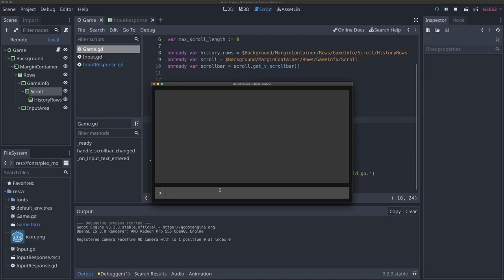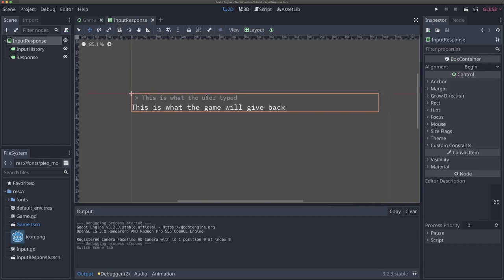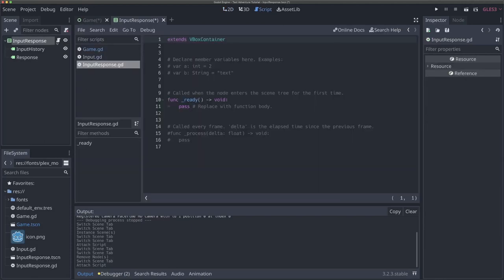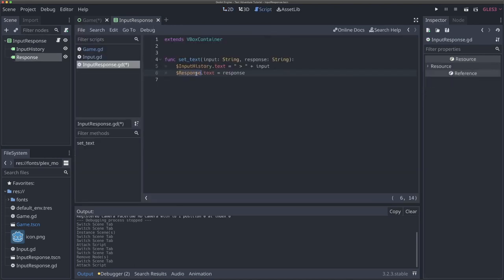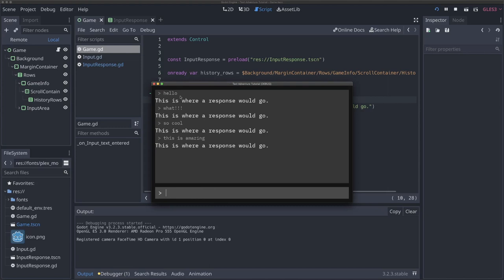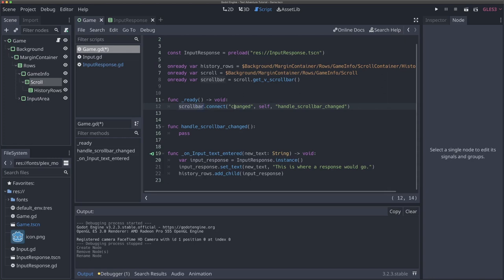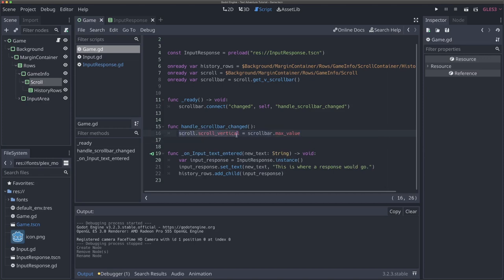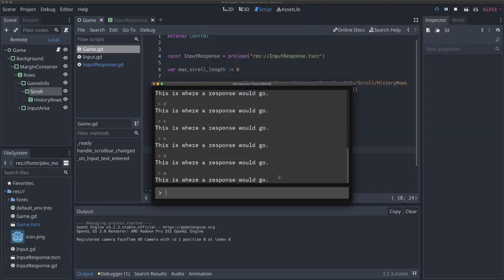Displaying User Input and Auto Scroll (Godot Retro Text Adventure #4)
In this video you'll learn how to display user input back to the user just like in old-school retro text adventure games. You'll also learn how to implementing auto scroll, so that when the user inputs something new the window will automatically scroll to the bottom while still allowing the player to scroll back up and see their input history.

⏱  TIMESTAMPS
0:00 Intro
0:26 Displaying what the user typed
6:25 Demo of responses that display user input
7:04 Formatting our responses
8:36 Auto scrolling to the bottom when the user inputs something new
15:24 Fixing the bug preventing us from scrolling
17:34 Finished product
18:18 Outro

🎵  MUSIC
"BETTER DAYS" by LAKEY INSPIRED